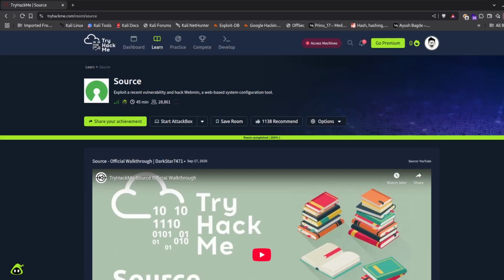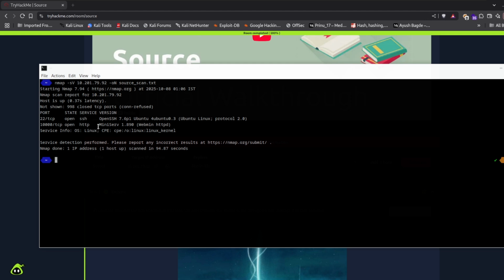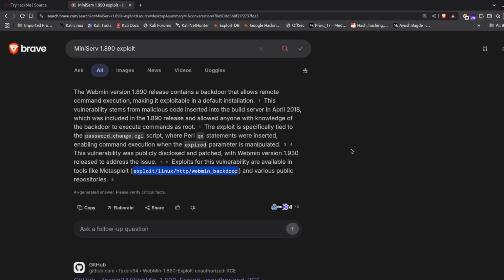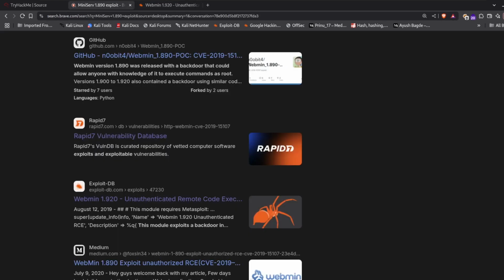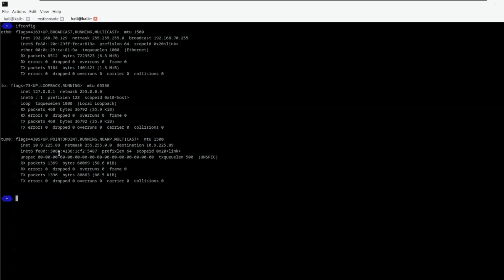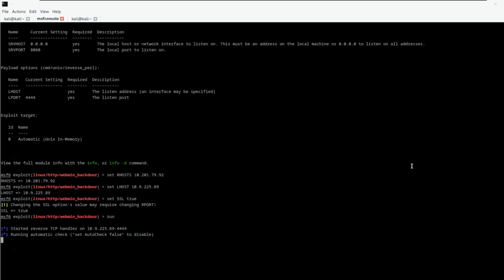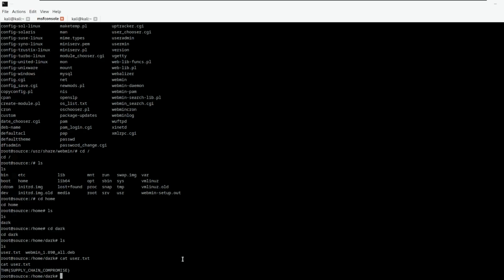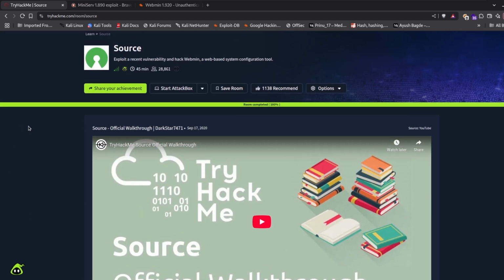SOURCE TryHackMe Walkthrough | Web Exploitation + Privilege Escalation Guide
In this video, we’ll walk through the TryHackMe "SOURCE" room from start to finish.
You’ll learn how to analyze web applications, find exposed source code, exploit hidden credentials, and escalate privileges to root.
Perfect for beginners learning CTF challenges, privilege escalation, and ethical hacking techniques.

🧩 Topics Covered:

Enumeration & Recon

Web Exploitation

Privilege Escalation

Getting Root Access

💡 Ideal for anyone preparing for OSCP, CEH, or learning real-world pentesting skills.